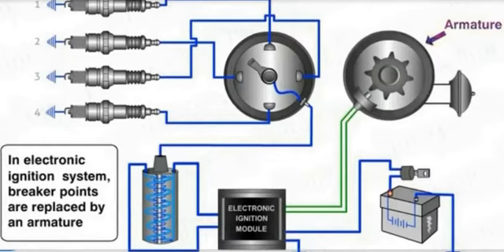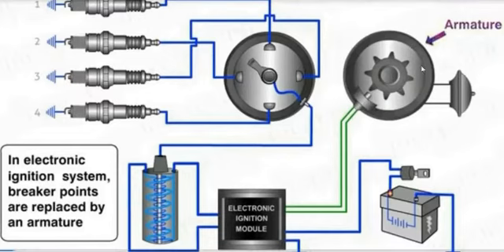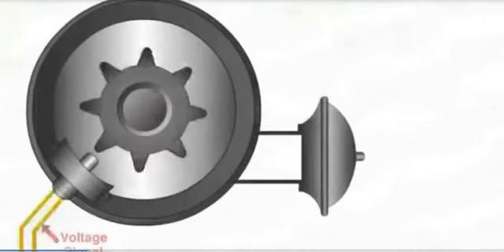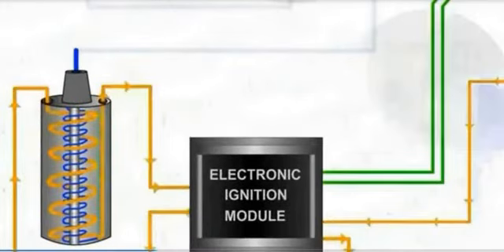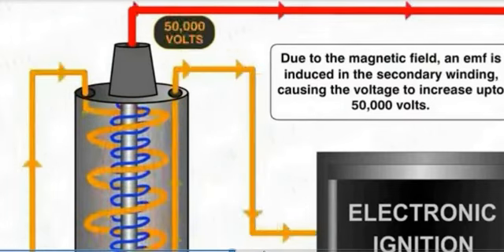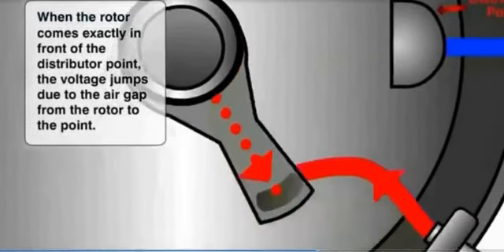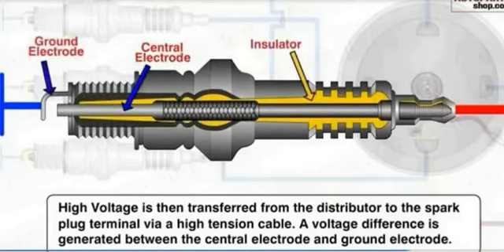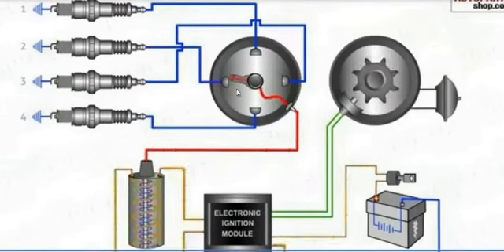battery ignition system